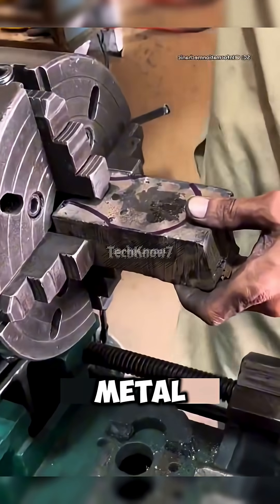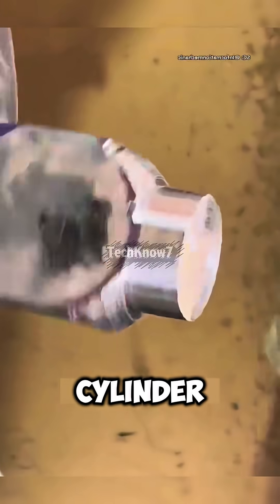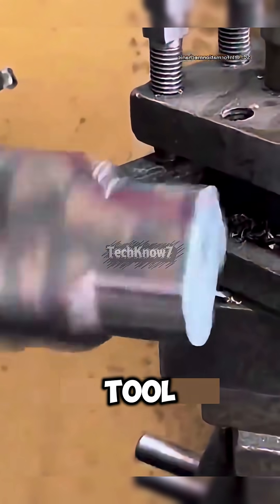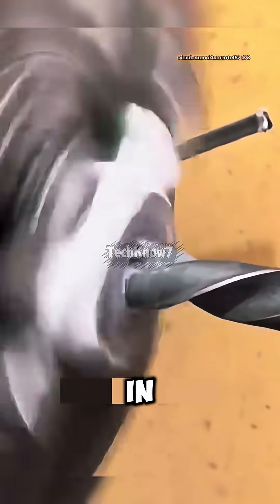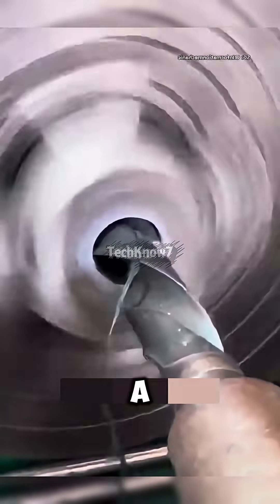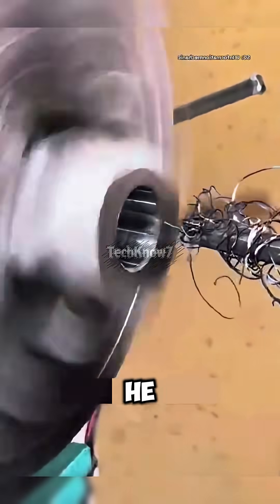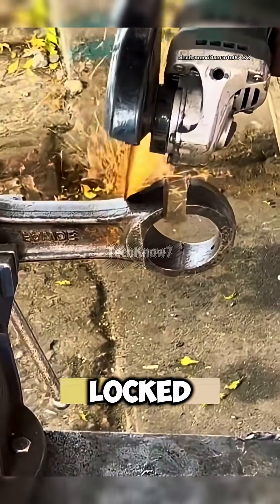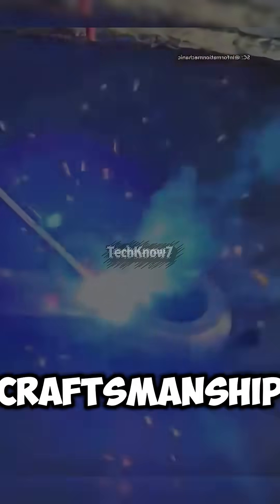Fixes a Broken Piston Rod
Watch how a destroyed piston rod becomes brand new inside a small workshop in Pakistan.